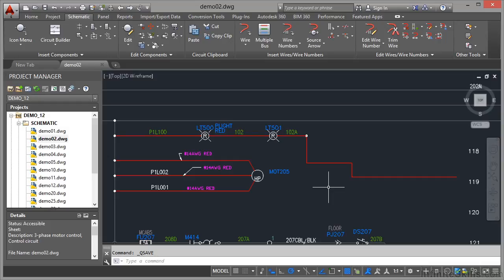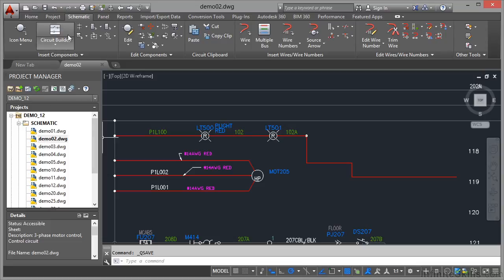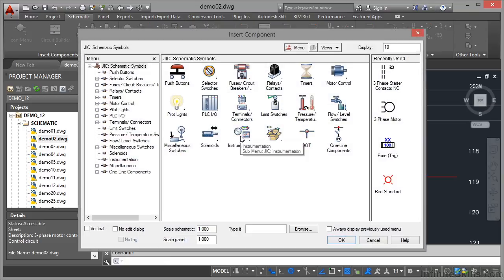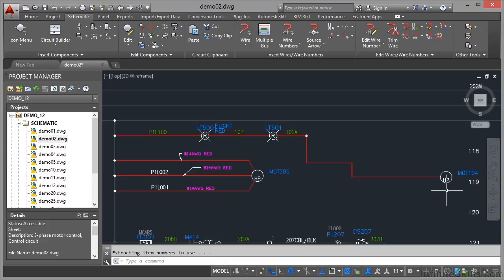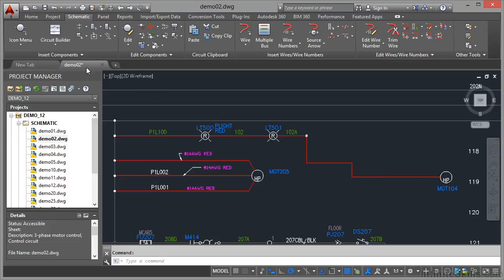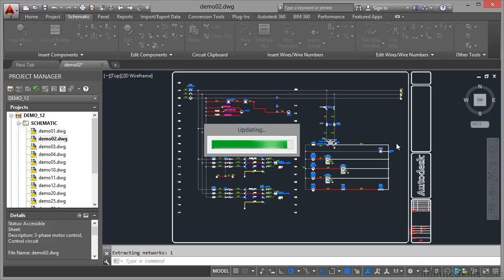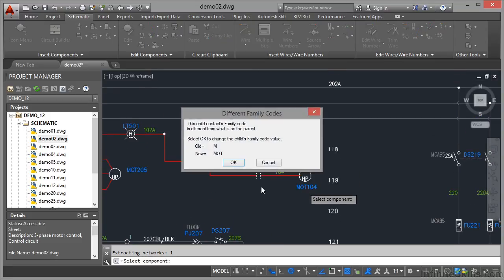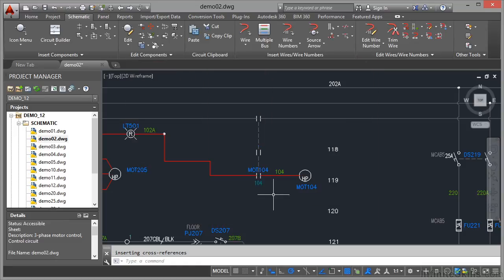12 - 05 Creating Parent Child Relationships